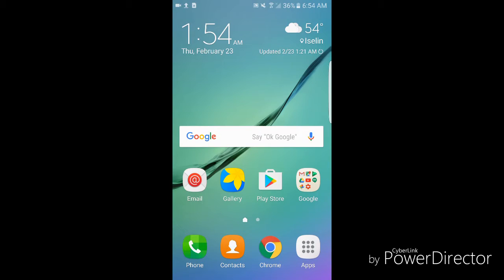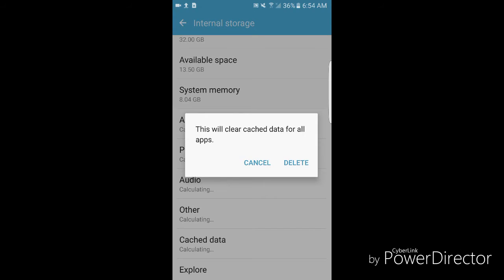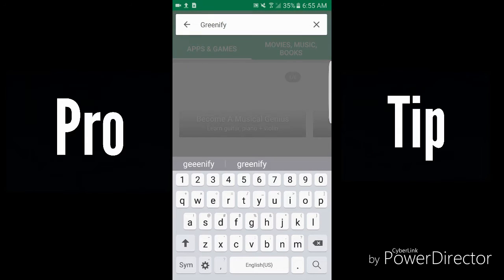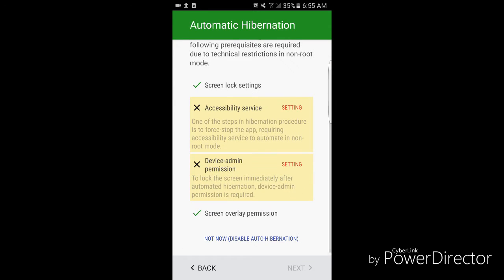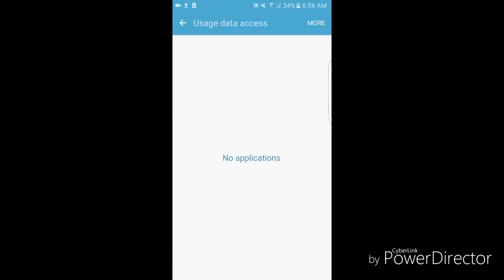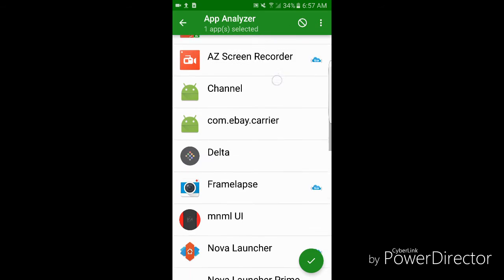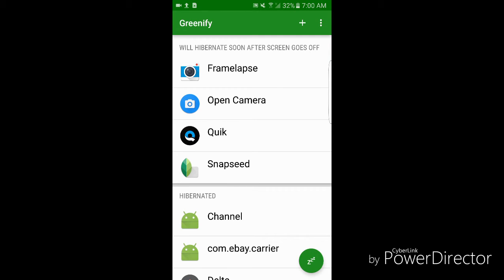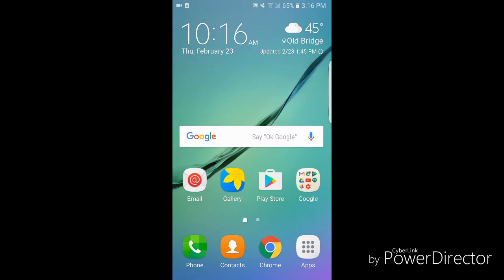Battery saving tips - Greenify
Basic to advanced battery saving tips and tricks using standard settings and Greenify. It's a powerful app that helps you save battery life.